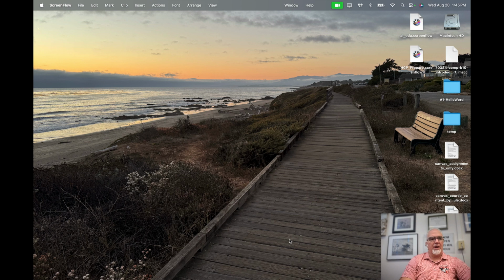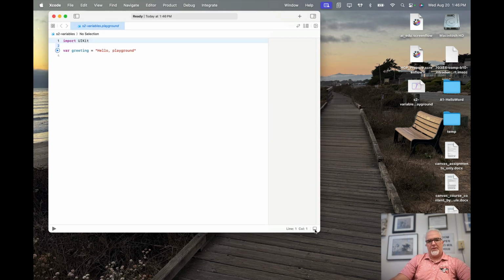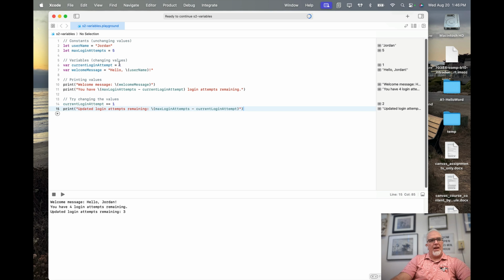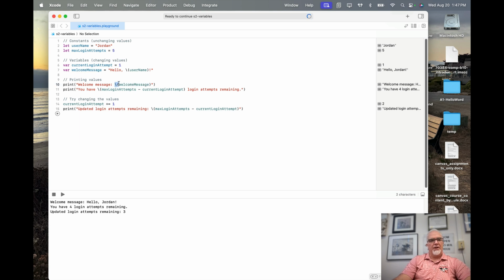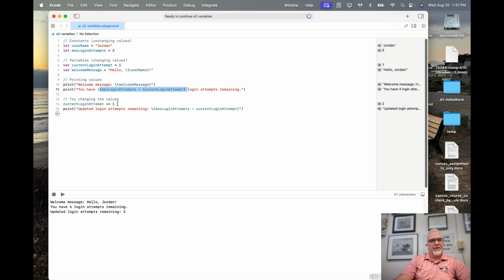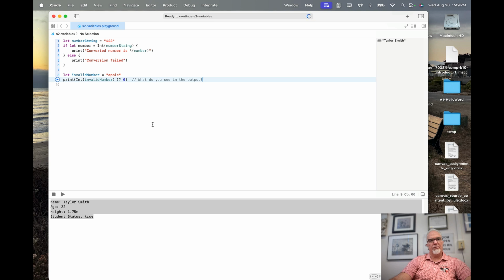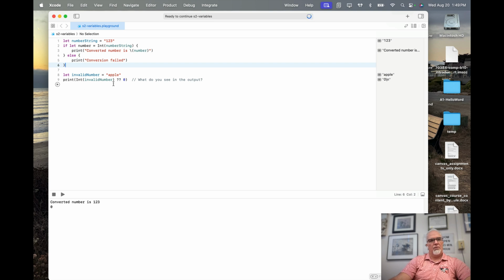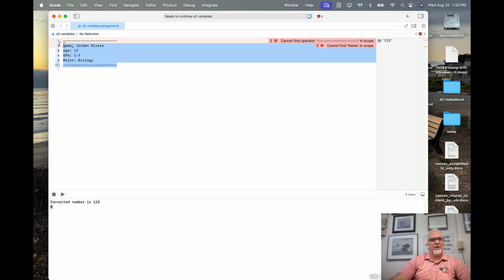Intro to iOS Dev (Fall 2025) Module 2-1: Playing With Variables and Data Types